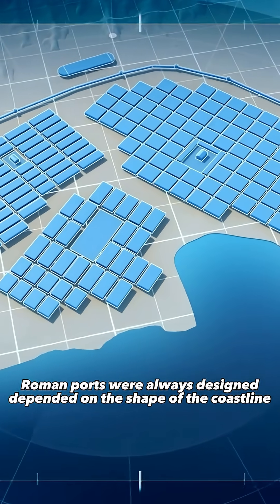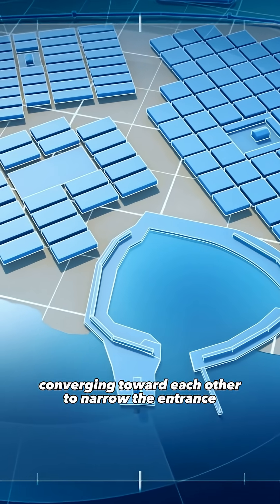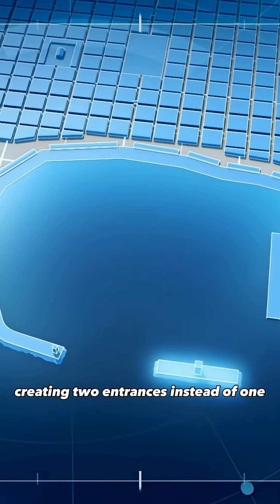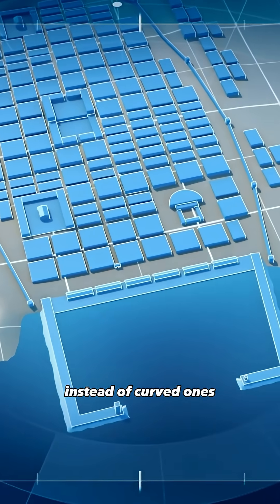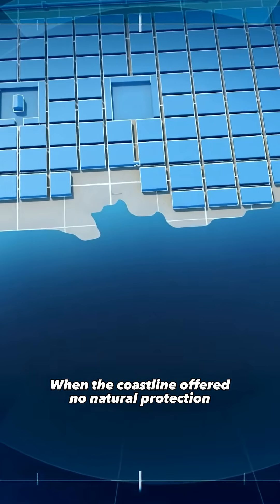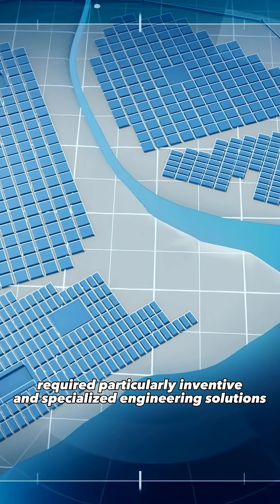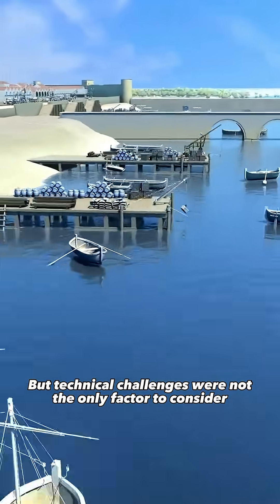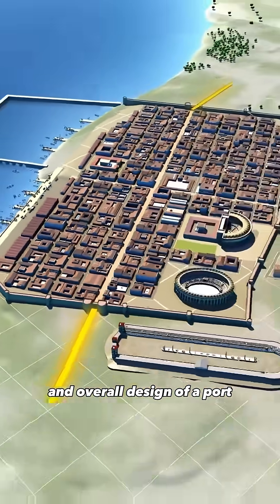Roman Ports - Engineering the Coast